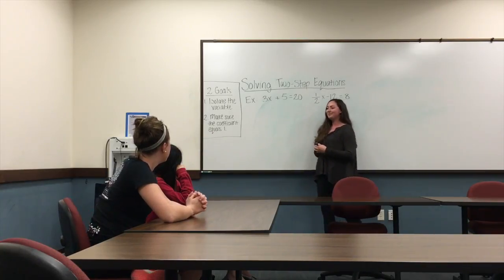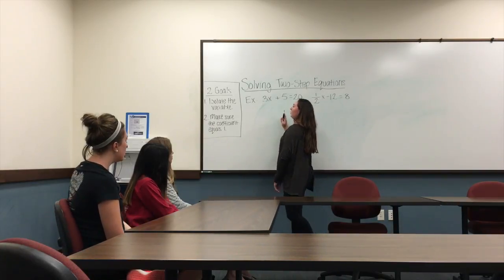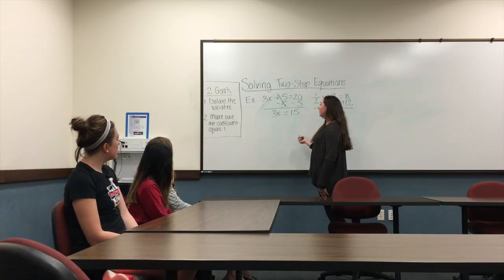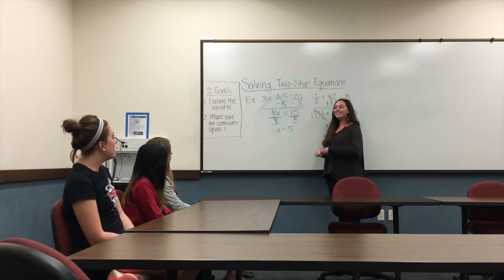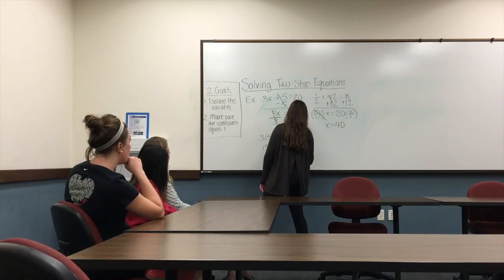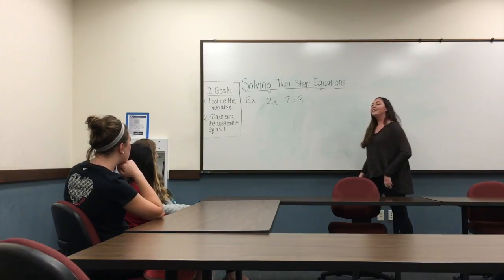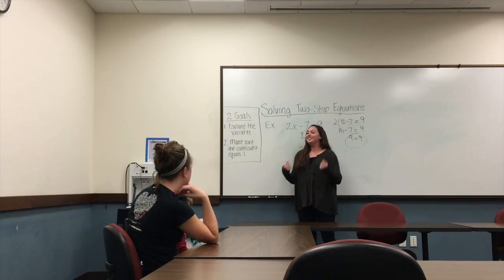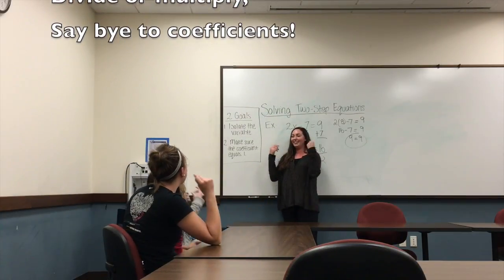Allison Knapp's Breakthrough Collaborative Mock Teaching Video 2016.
Allison Knapp's Breakthrough Collaborative Mock Teaching Video 2016. Subject: Solving Two-Step Equations.